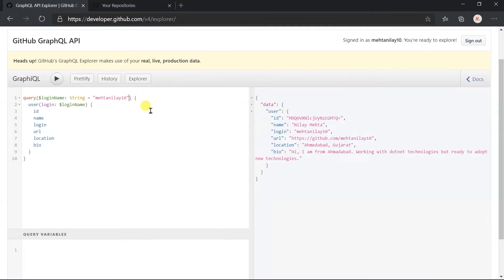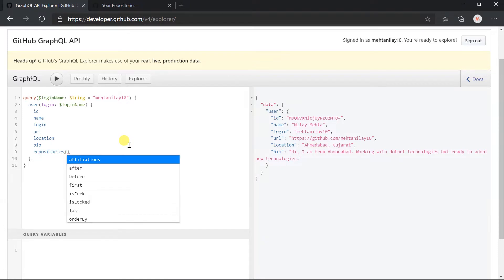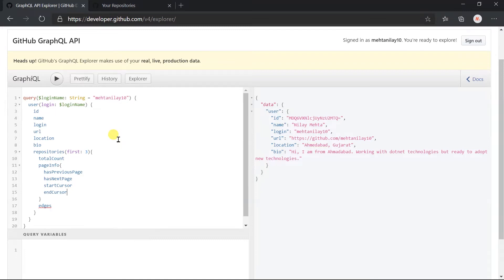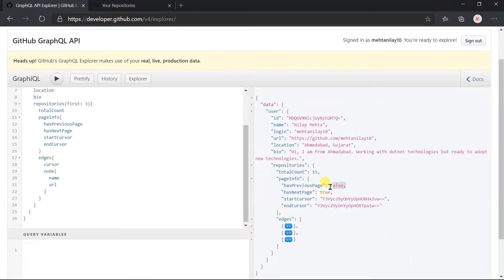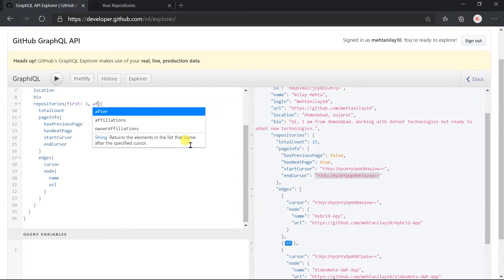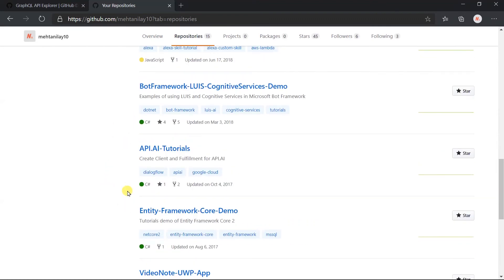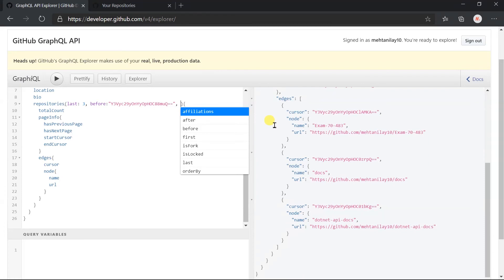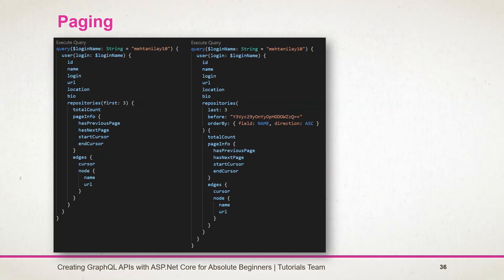Using Paging | Part - 11 | Creating GraphQL APIs with ASP.Net Core for Absolute Beginners